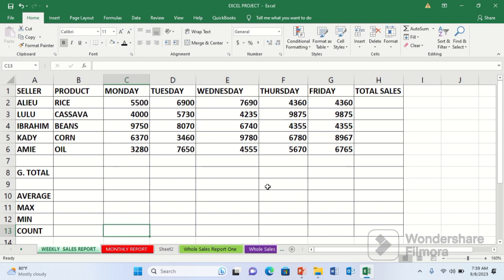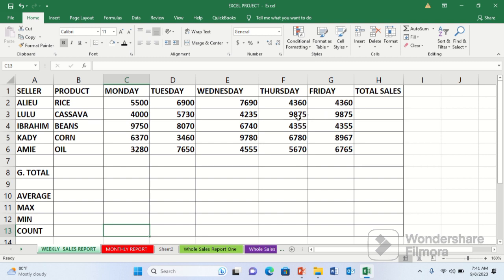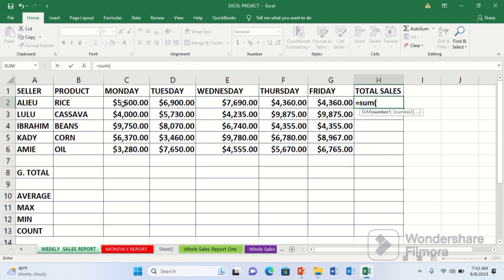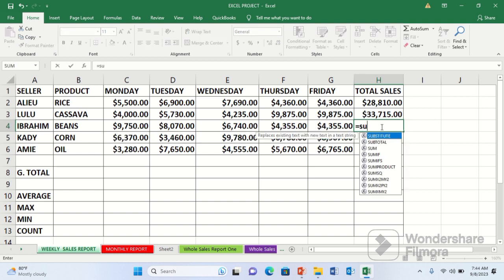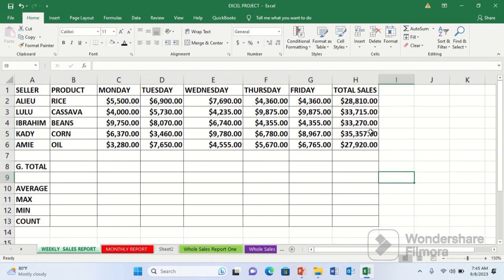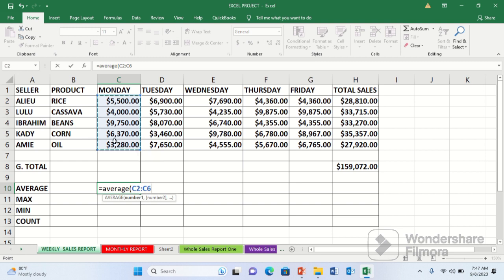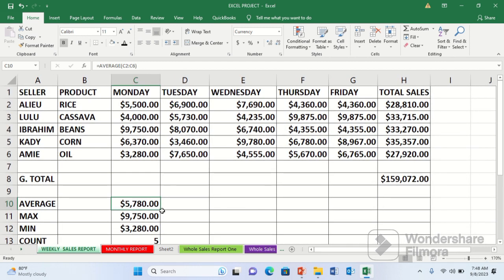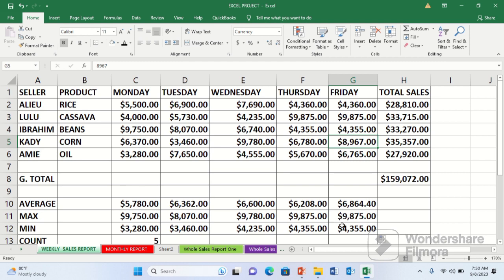How to calculate weekly Report in Excel